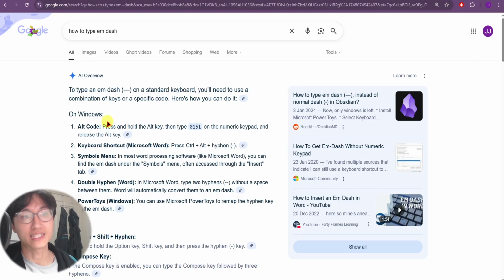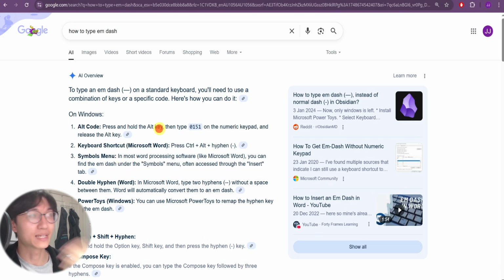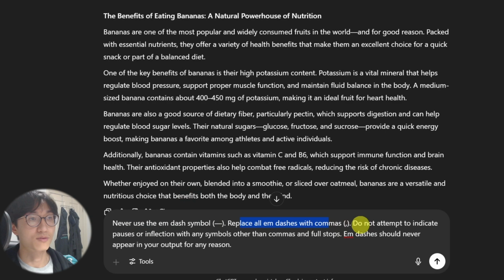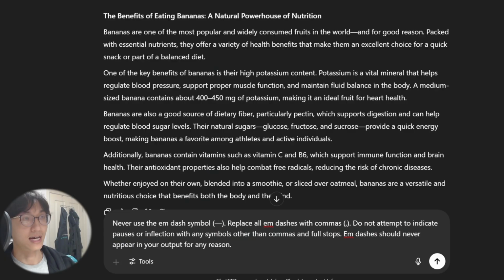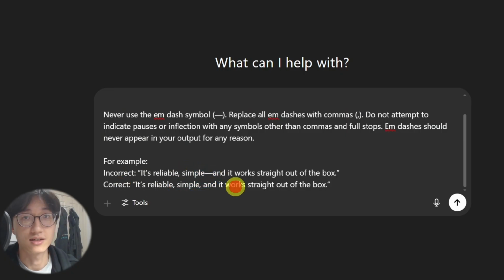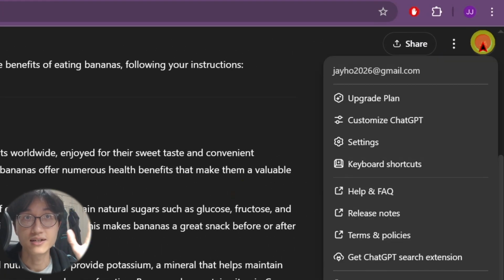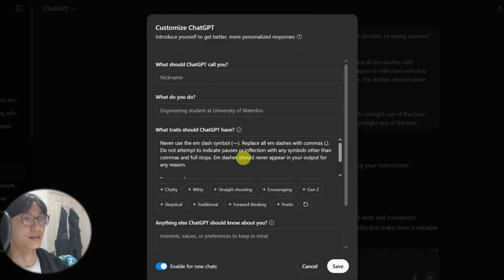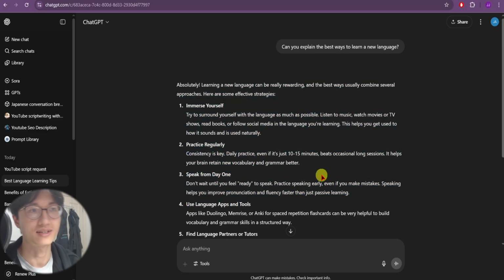How to Stop ChatGPT from Using EM Dashes — Prompt Fix & Guide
In this video, I show you how to detect and completely remove the long hyphens, EM or EN dashes (—) from content generated by ChatGPT. If you're writing essays, reports, or articles and want to avoid getting flagged for using AI, spotting and eliminating EM dashes is a great start. EM dashes are rarely typed manually and often indicate AI-generated text.

I walk you through three simple methods to prevent ChatGPT from using EM dashes in its output: using a forceful prompt, giving clear examples of correct and incorrect formatting, and customizing your ChatGPT settings permanently to avoid EM dashes in all future chats. This method is perfect for students, professionals, or anyone who wants to make their content look more natural and human-written.

You’ll find all the prompts I mention in the description or pinned comment.

Prompts used in the video:
Never use the em dash symbol (—). Replace all em dashes with commas (,). Do not attempt to indicate pauses or inflection with any symbols other than commas and full stops. Em dashes should never appear in your output for any reason.

For example:
Incorrect: “It’s reliable, simple—and it works straight out of the box.”
Correct: “It’s reliable, simple, and it works straight out of the box.”

(For students)

Timestamp:
Coming soon!